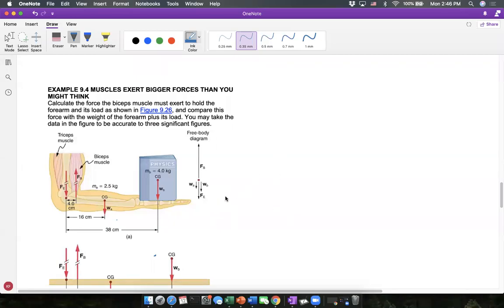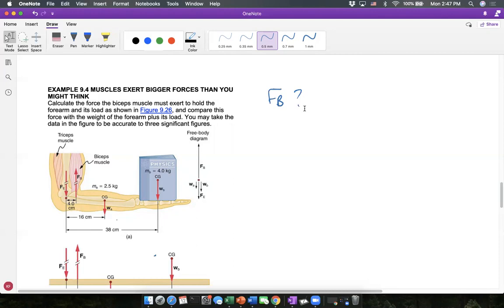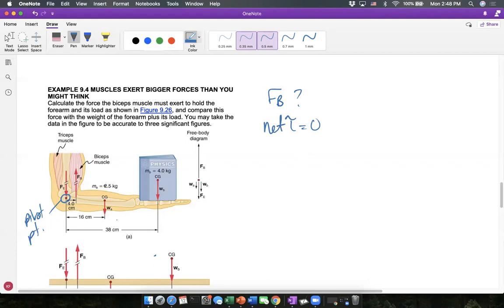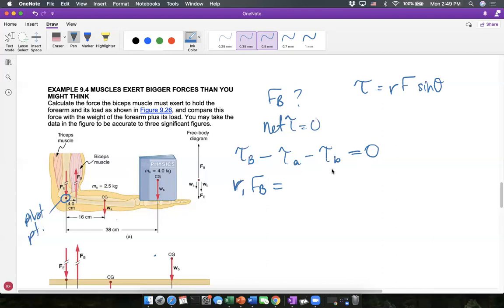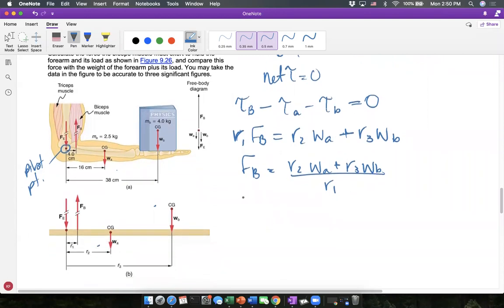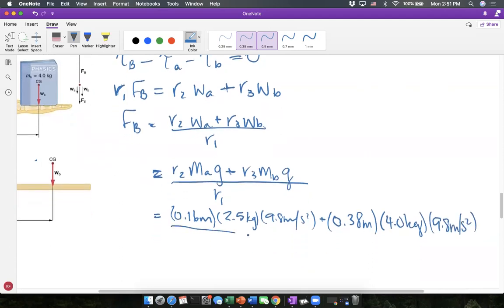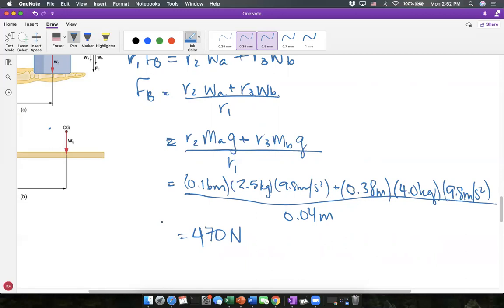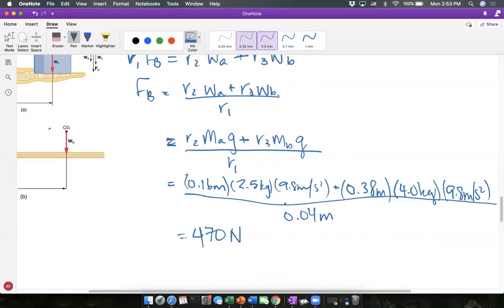Statics and Torque P3